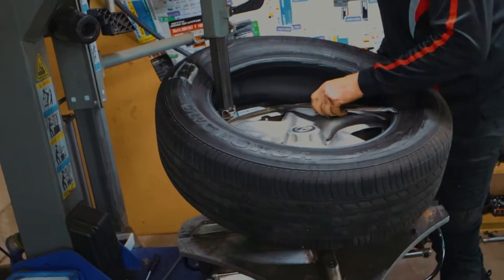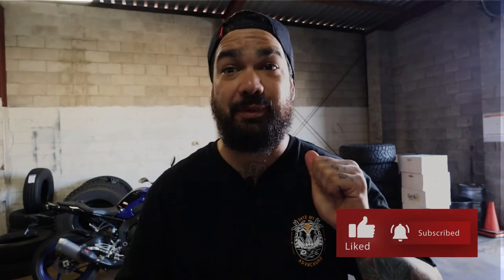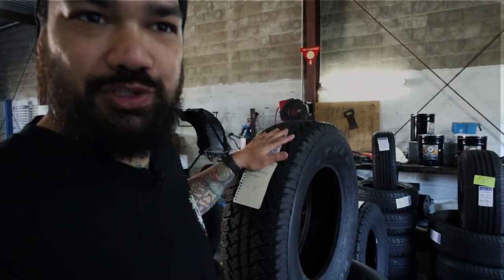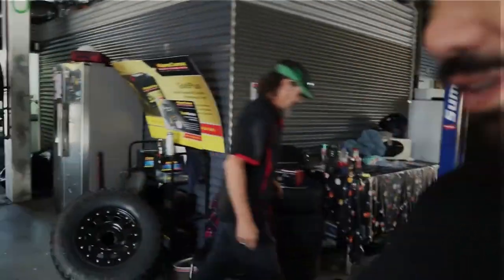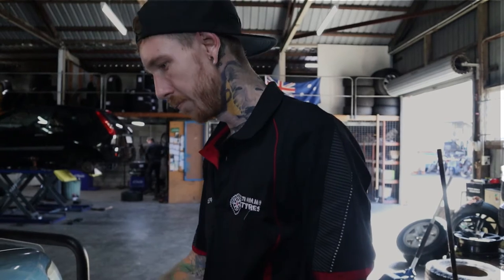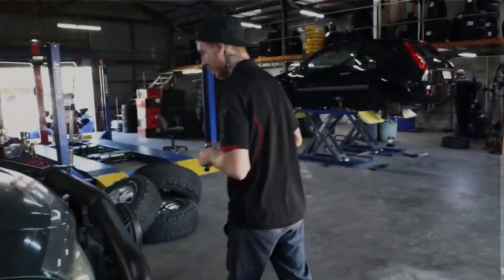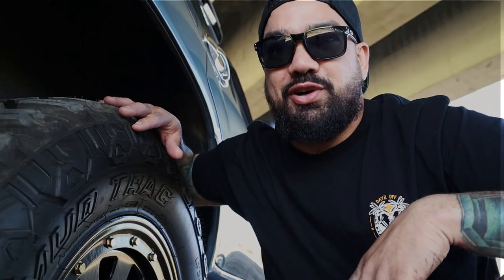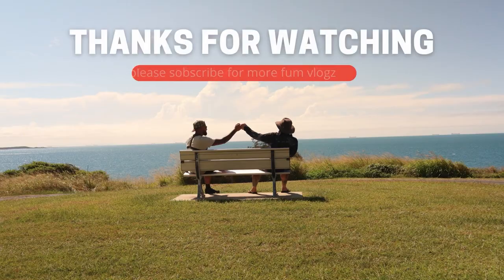WATCH THIS VIDEO BEFORE YOU BUY YOUR NEXT TYRES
today we talk about somethings to think about when buying/choosing the right tyre..
and if you in Mackay make sure you go visit

 THOMMO TYRES MASSIVE SHOUT OUT TO THESE GUYS
LINK BELOW CHECK THEM OUT

Welcome back everyone after a bit of a break.